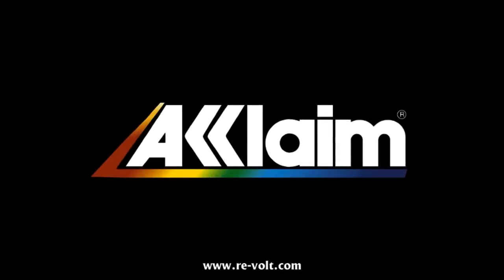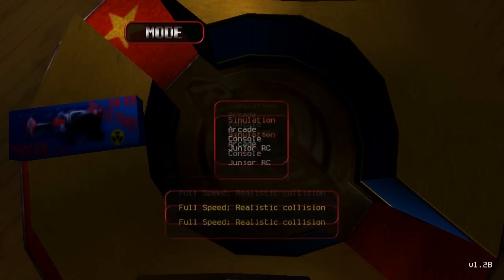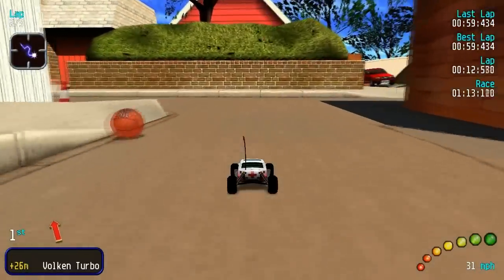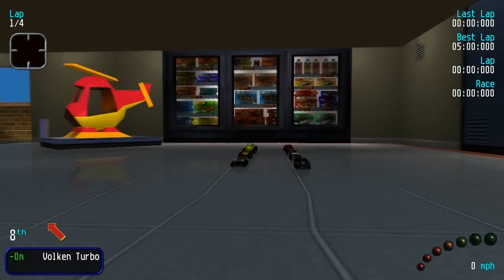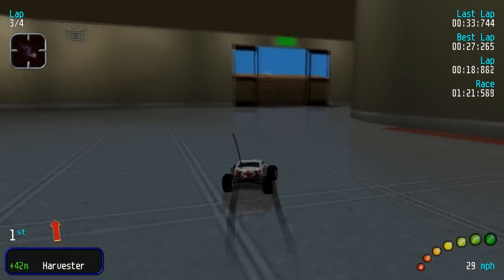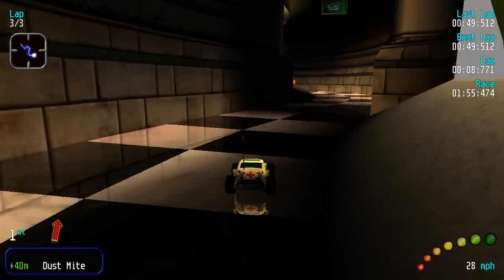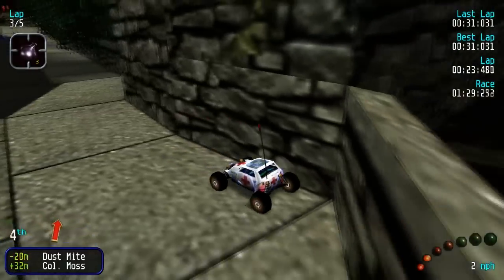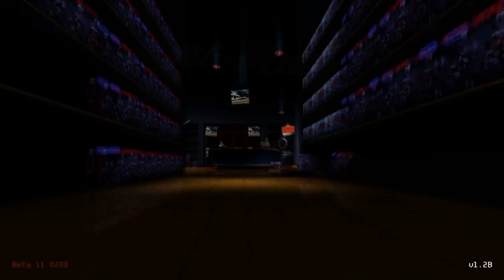Let's Play Re-Volt Part 1 - Bronze Cup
Welcome to my newest LP, Let's Play Re-Volt!

Re-Volt was a racing game released in 1999 by the late Acclaim. After acquiring it for PC, I played the hell out of it. Having completed this game multiple times, I felt like I had a lot I could share for people who may have missed this wonderful little racing game.

I promise not to have 9-month dead periods again!

Lastly, I did say in the video that I would provide a link to where you can get a free copy of this game. I have decided against this; although Acclaim has been defunct for a while now, I still don't know if that is exactly legal. The site I got it from claims that it is but I am not 100% sure. I do own the physical CD for this game though, so I do own this legally.